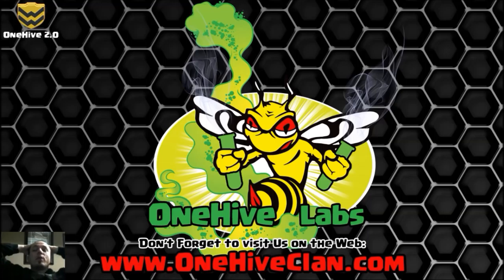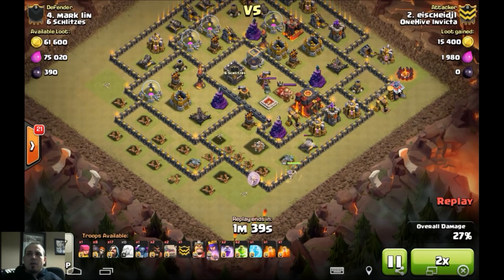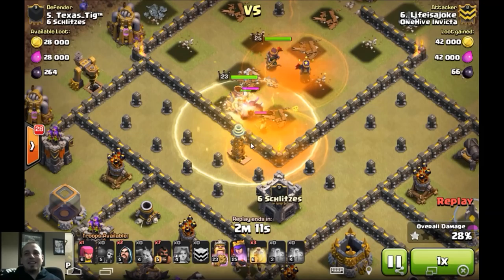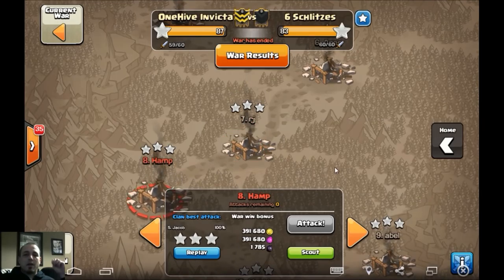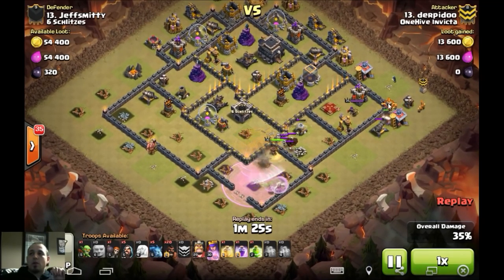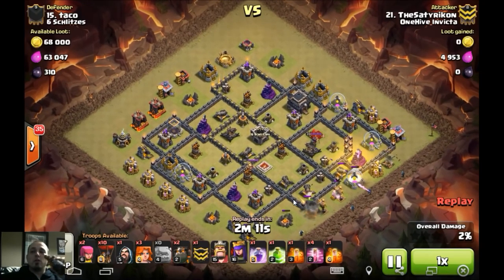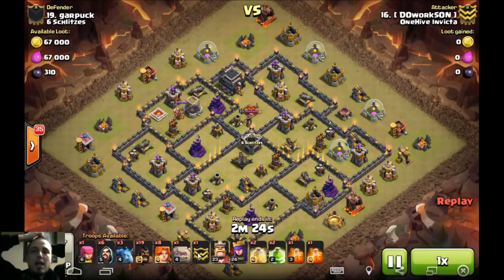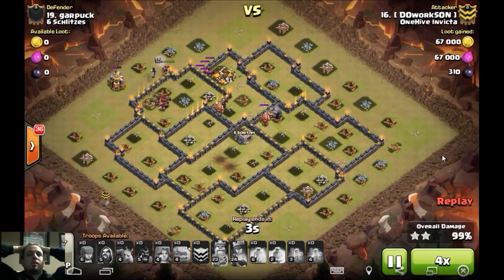OneHive Invicta VS 6 Schlitzes WAR Recap | Clash of Clans